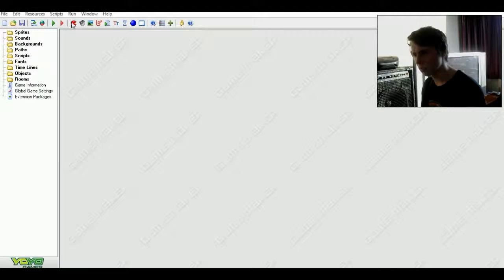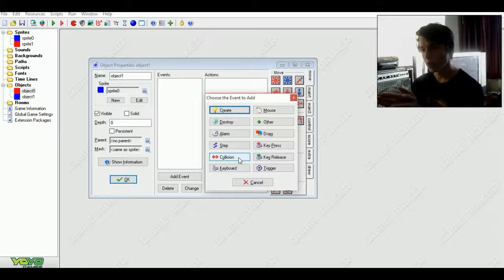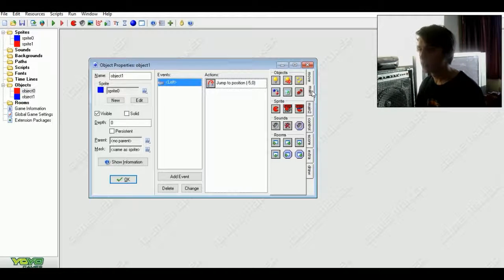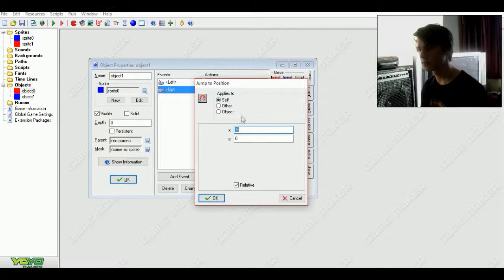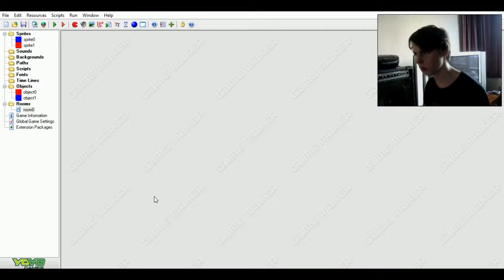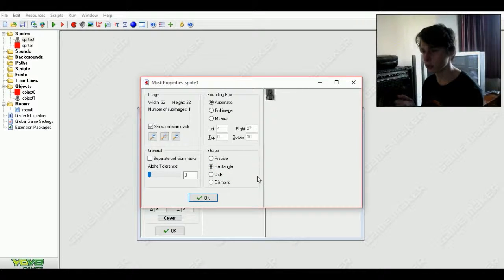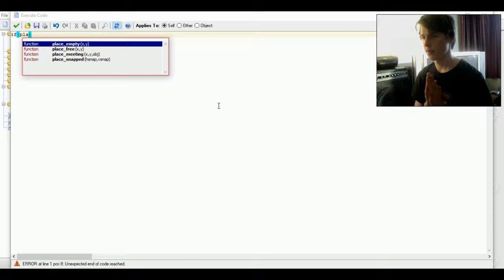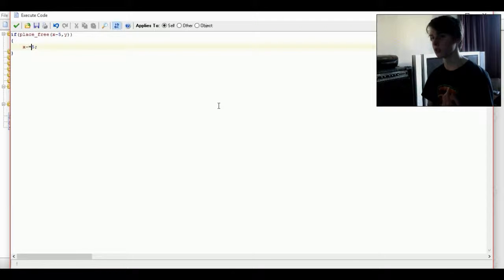Tips & Tricks - Movement in Game Maker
A tutorial to make movement in an effort to stop movement problems in games made with game maker